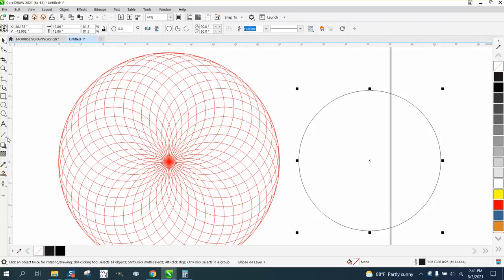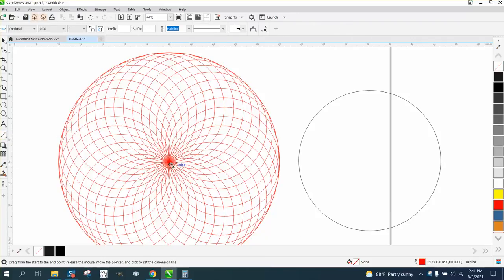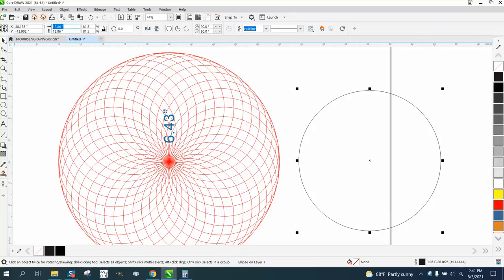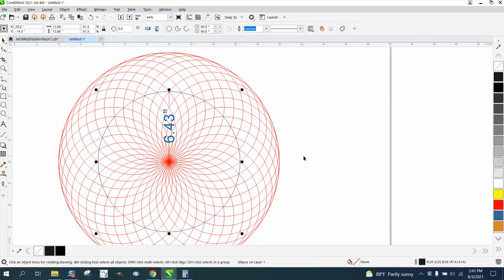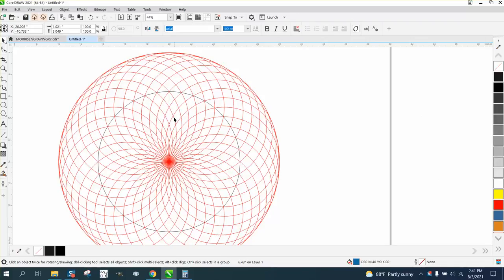CorelDraw Tips & Tricks Rotate Diamond Shapes to make this Part 9